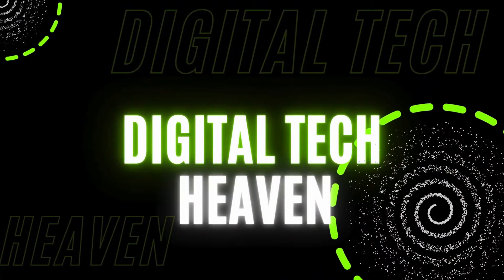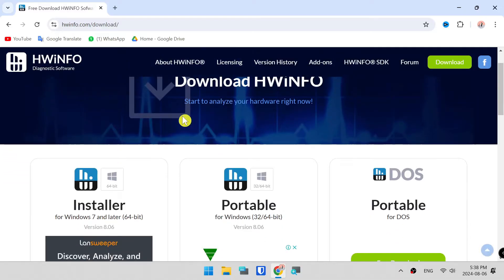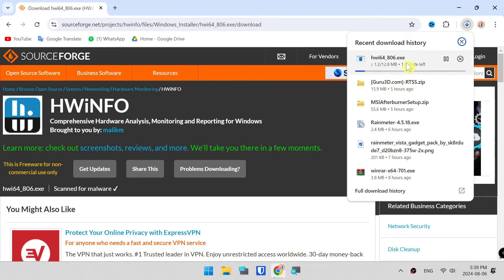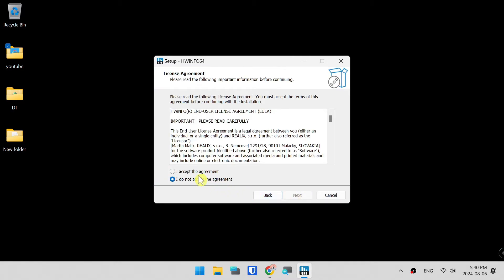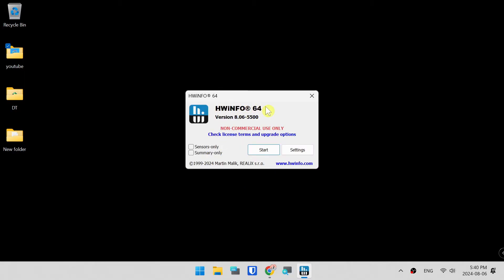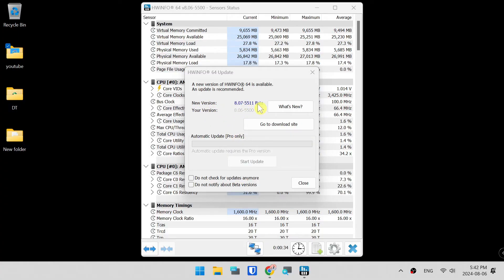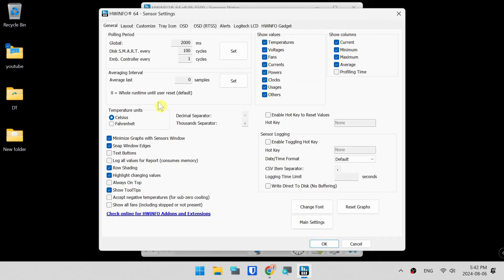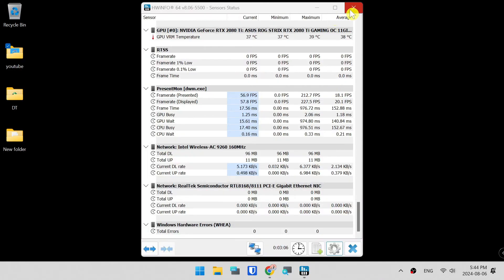HWiNFO Download & Install – Best PC Monitoring Tool? Full Review!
📌 How to Download & Install HWiNFO + Full Review! 🔥 | Best Hardware Monitoring Tool?

Looking for a powerful hardware monitoring tool? 🖥️ HWiNFO is one of the best utilities for tracking your CPU, GPU, RAM, temperature, voltage, and more in real time! In this video, I'll show you how to download, install, and use HWiNFO, plus a detailed review of its features and benefits.

Why Use HWiNFO?
✅ Real-time hardware monitoring – Track temperatures, voltages, and clock speeds.
✅ Detailed system info – Get in-depth specs on your CPU, GPU, and RAM.
✅ Lightweight & Free – No bloat, just pure performance insights.
✅ Ideal for Overclockers & Gamers – Ensure your system is running optimally!

🔹 How to download and install HWiNFO step by step
🔹 Best settings for monitoring performance
🔹 How to use HWiNFO for gaming & overclocking
🔹 Comparison with other monitoring tools

Index & Tags:
⏱ Chapters:
00:00 – Introduction
00:30 – What is HWiNFO?
01:15 – How to Download & Install HWiNFO
02:45 – Features & Best Settings
04:00 – HWiNFO vs. Other Monitoring Tools
05:30 – Final Thoughts & Recommendations